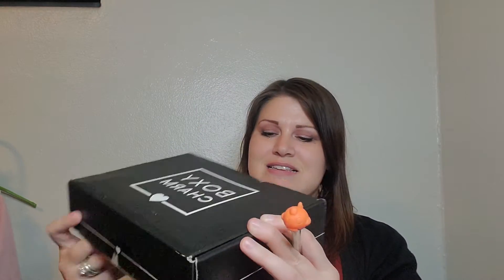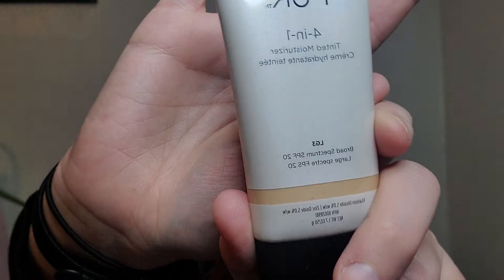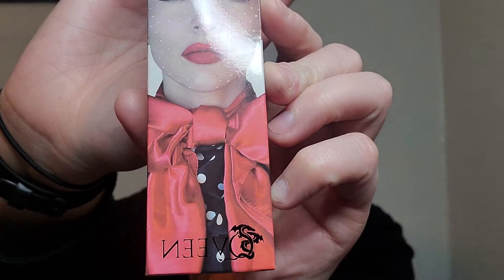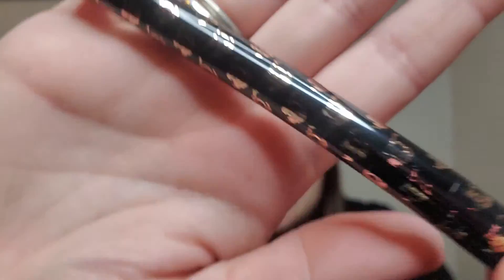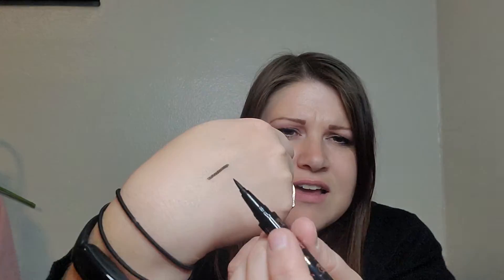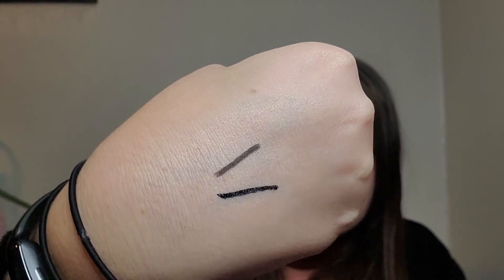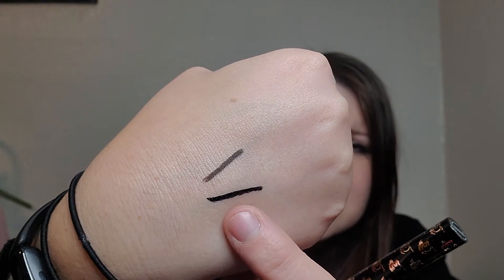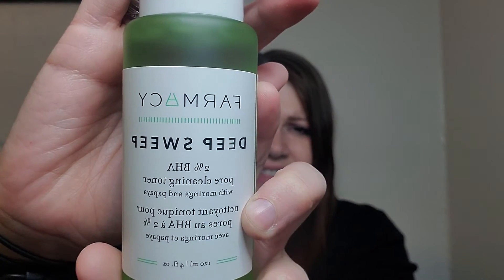Boxycharm unboxing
Unboxing beauty box Boxycharm !